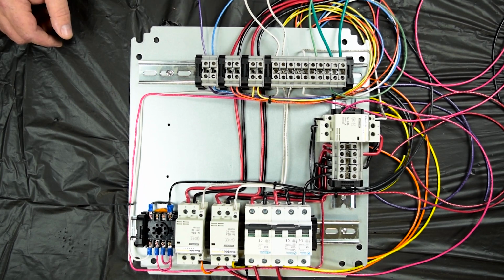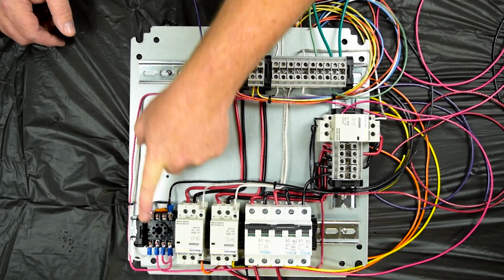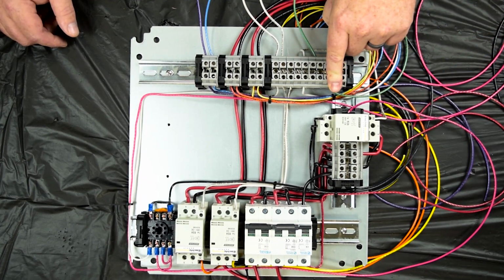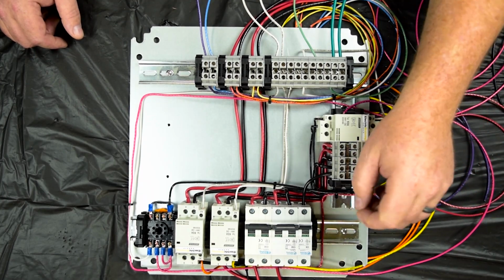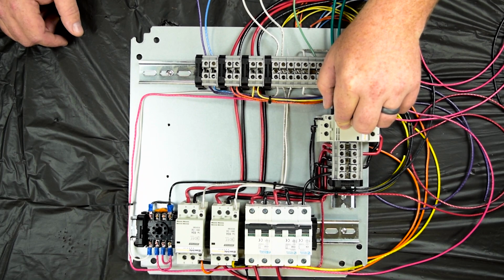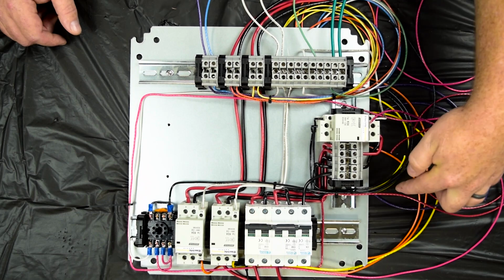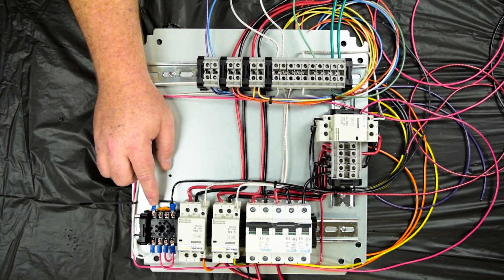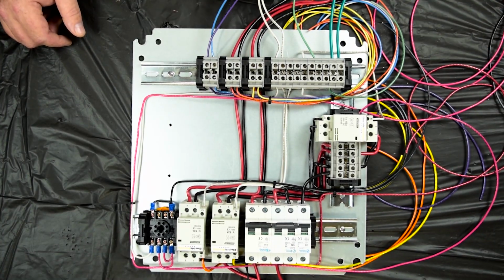Electric Brewing Supply - Panel Build - Back Panel Wiring Completed electric brewing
In the continuation of the control panel build, I complete the wiring on the back panel. We are making some progress now!!

*I am not being paid by Electric Brewing Supply for doing this video series.*

I do have an affiliate account with them and if you find this video helpful and want to support my continued effort to bring more information on the wonderful hobby of electric brewing. Please consider using the links below to purchase your kit or any other components you might need.

The PID based 30 Amp conrtol panel featured in this build.

Individual parts and componenets for electric brewing.